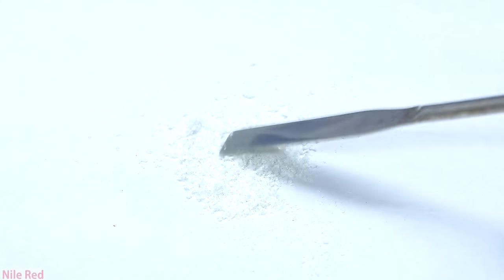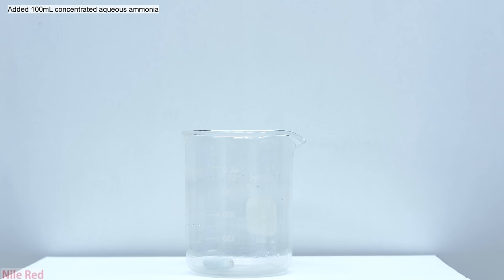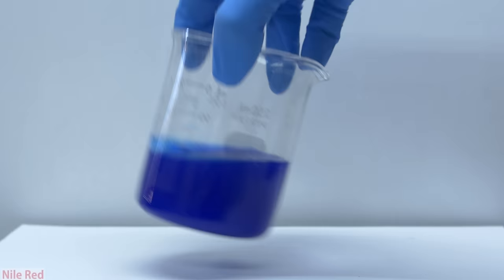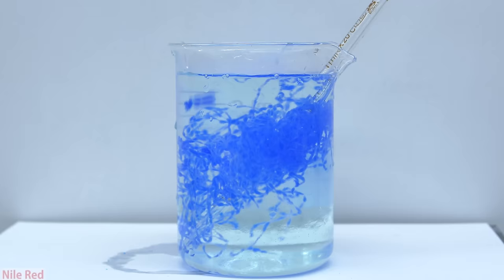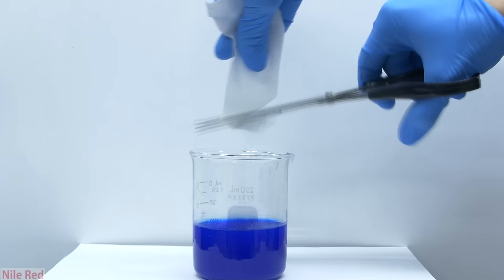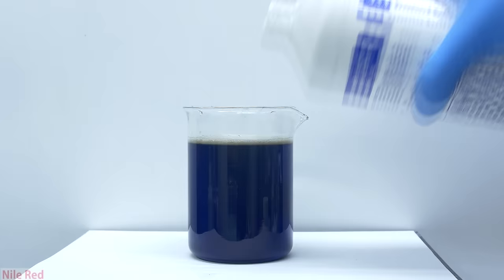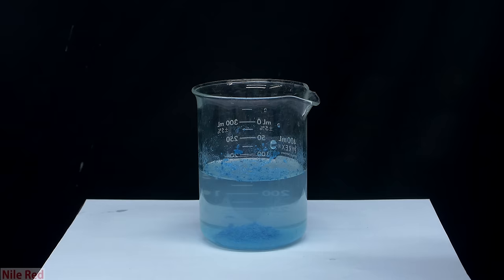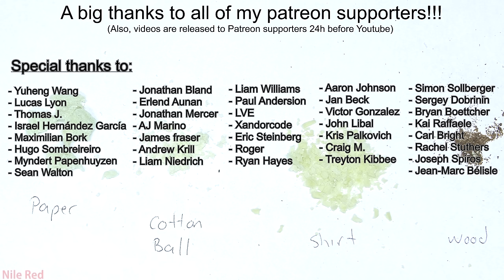Dissolving Cotton and Paper in Water (using Schweizer's Reagent)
Hey guys, in this video, we dissolve some cellulose in water and then precipitate it using an acid solution to produce rayon.